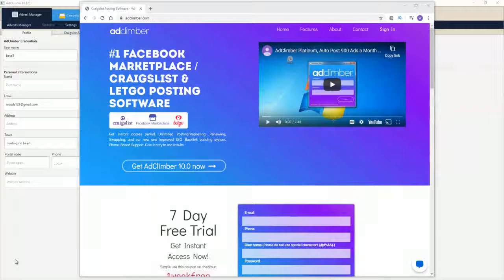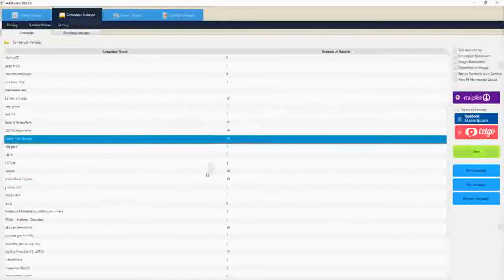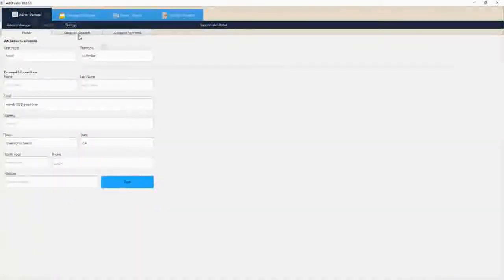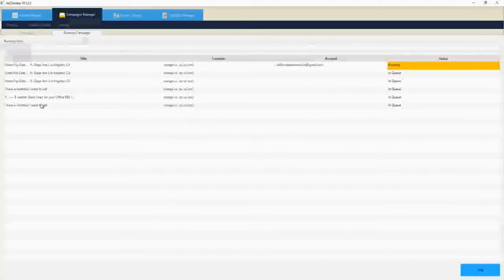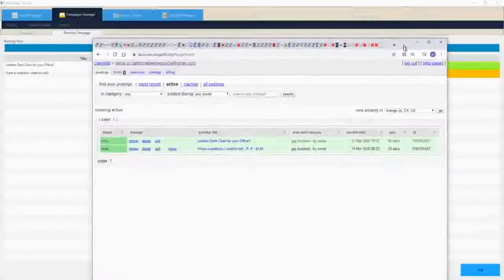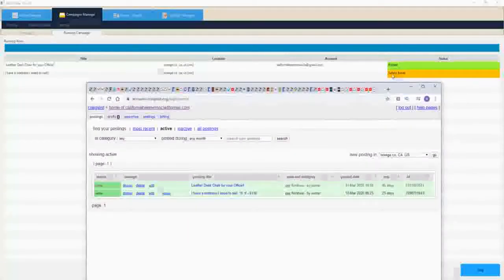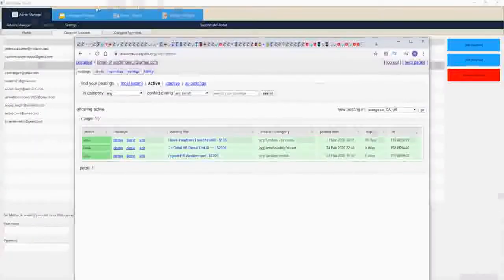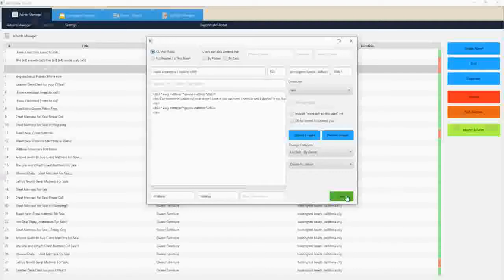How To Sell On Craigslist For Beginners - Do you know How To Sell On Craigslist For Beginners?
How To Sell On Craigslist For Beginners

how to post on craigslist.
How To Sell On Craigslist For Beginners - how to sell on craigslist for beginners | tips for selling on craigslist.
if you want to know how to sell on craigslist this is the right video to view. \r\n*get 2 months of free access to our how to sell on craigslist and fund your passion course!.

how to sell on craigslist tips & tricks.
how to sell on craigslist for beginners  tips for selling on craigslist part 1.

How to sell on craigslist for beginners | tips for selling on craigslist.

Access to our how to sell on craigslist.

\r\n*get 2 months of free access to our how to sell on craigslist and fund your passion course!.

To know how to sell on craigslist this.

If you want to know how to sell on craigslist this is the right video to view.

Know how to sell on craigslist this is.

To sell on craigslist tips.

how to post ads on craigslist.
how to post an ad on craigslist with pictures - walk through. how to use craigslist to find a job.

how to sell a car on craigslist (sell your car on craigslist! updated for 2019 how to post on craigslist and sell your stuff!..  how to post on craigslist 2019.

Perfect For:
Best How To Sell On Craigslist For Beginners
Local How To Sell On Craigslist For Beginners
How To Sell On Craigslist For Beginners Prices
How To Sell On Craigslist For Beginners near me
cost of How To Sell On Craigslist For Beginners
Emergency How To Sell On Craigslist For Beginners